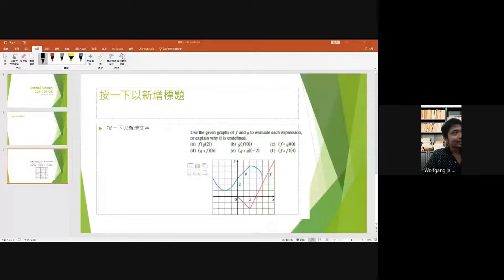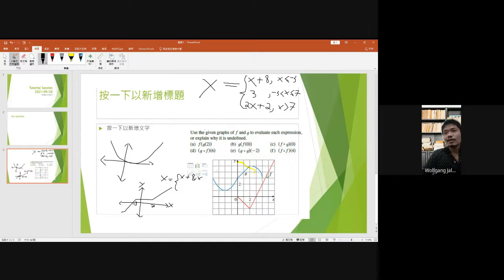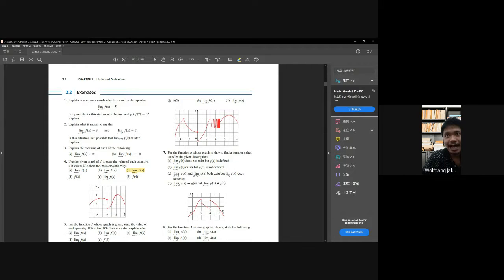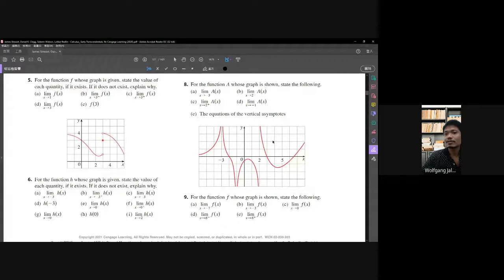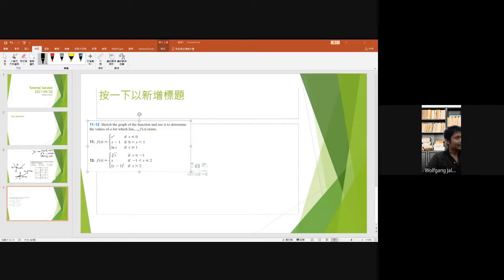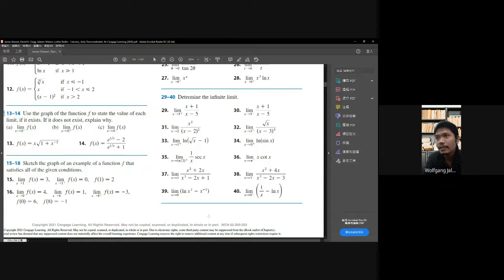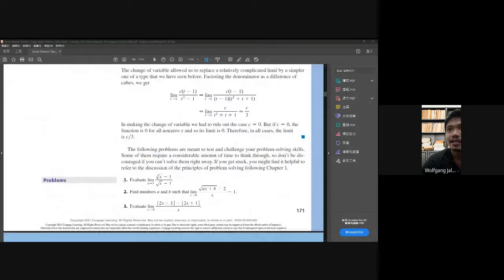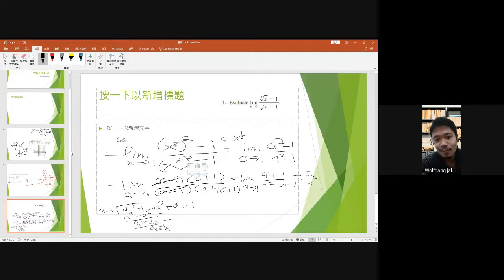TA session class on 9/28 (Cal A)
This is the first session of TA session on 9/28